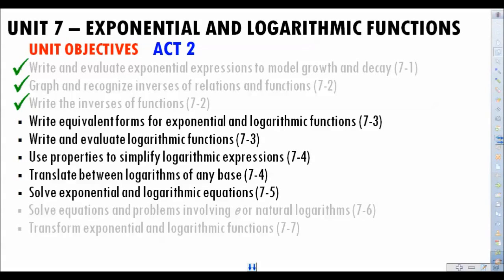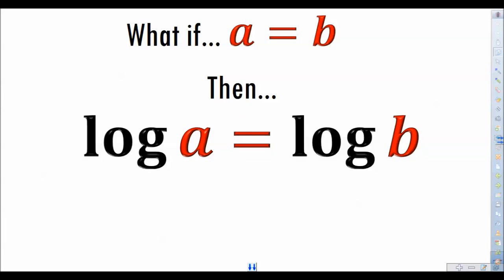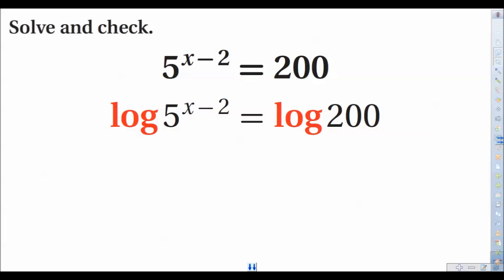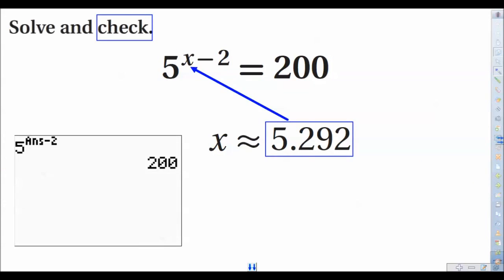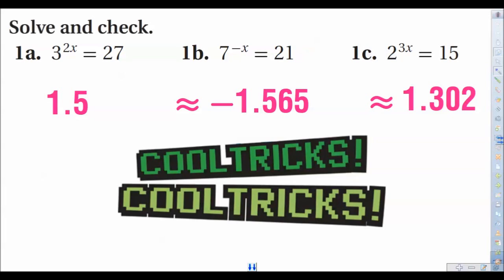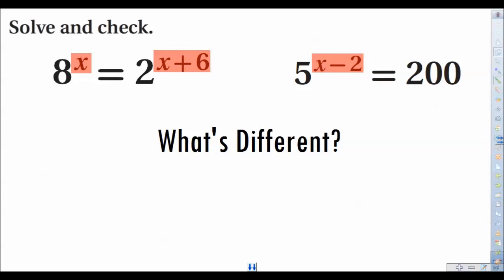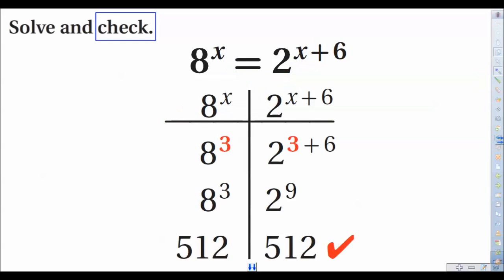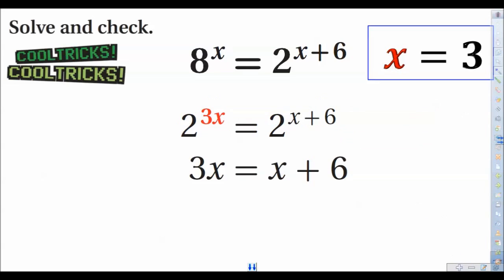7.5 Part 1